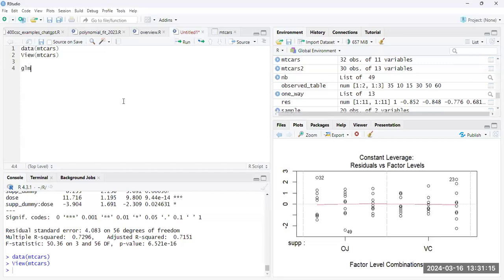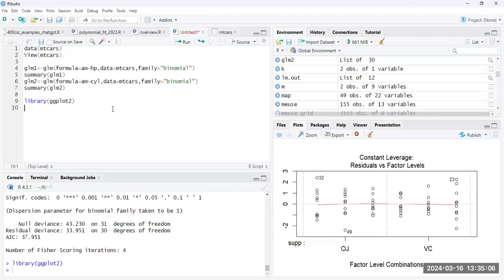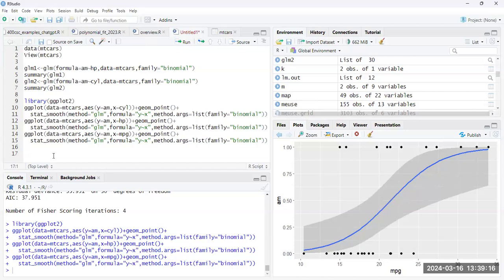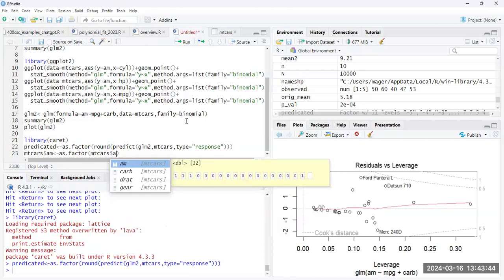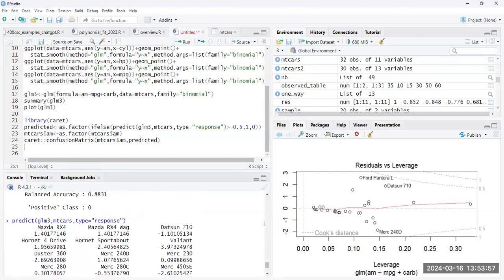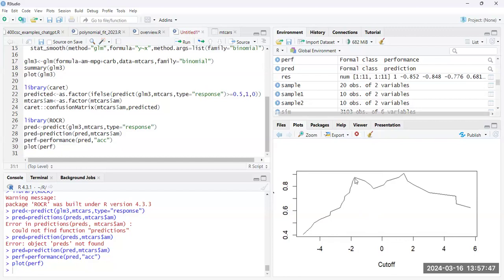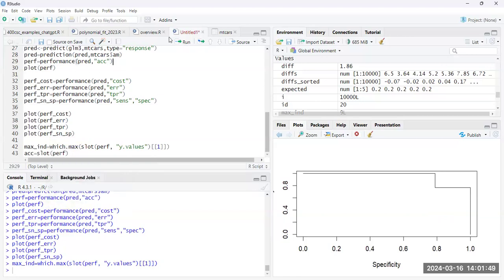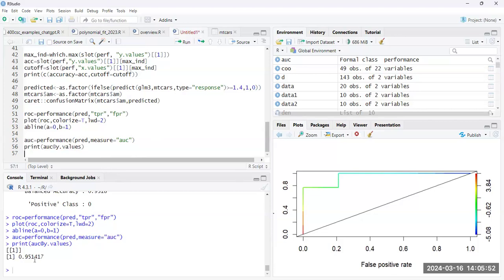Applied Statistics with R: Tutorial #18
In the video, we look at doing logistic regression in R for binary classification. We plot logistic curves in ggplot. We construct a confusion matrix, and use performance diagnostics to adjust our cutoff value for maximum accuracy. We plot several performance graphs, including the ROC curve and calculate the AUC.